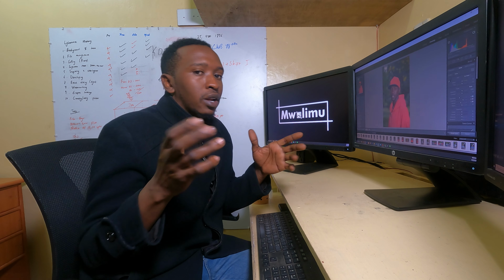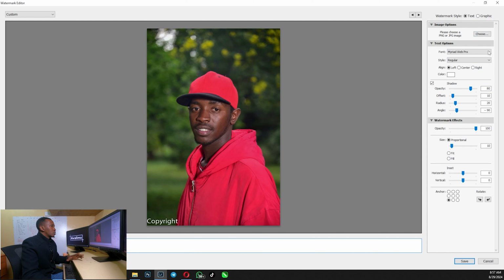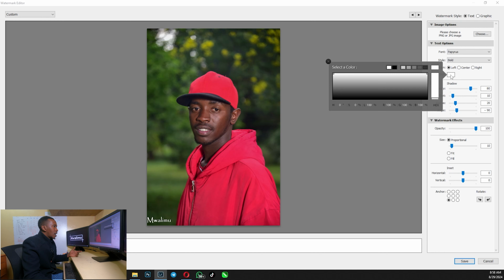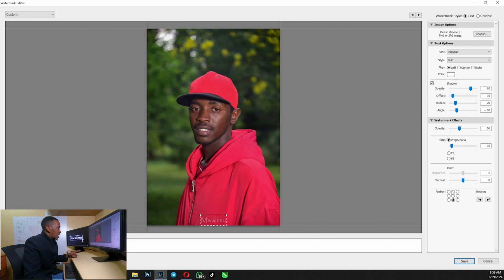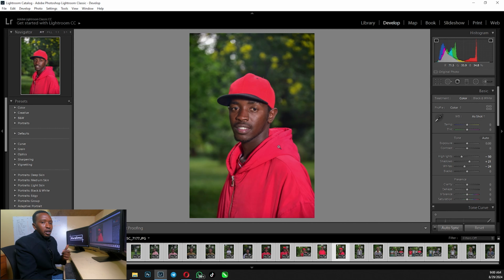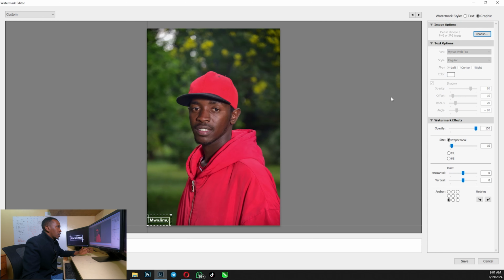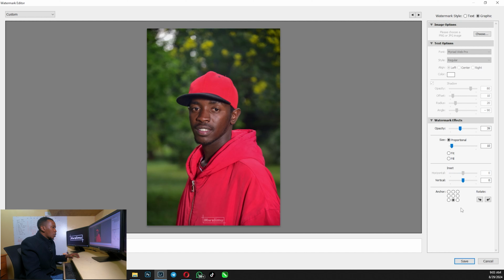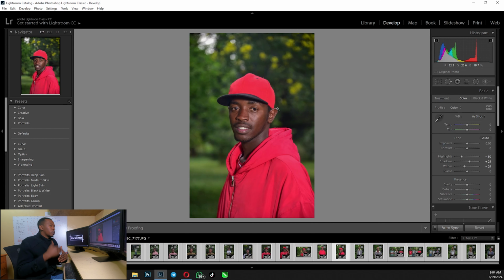Mwalimu's Class EP 18 - Lightroom 8/10; Creating Watermarks